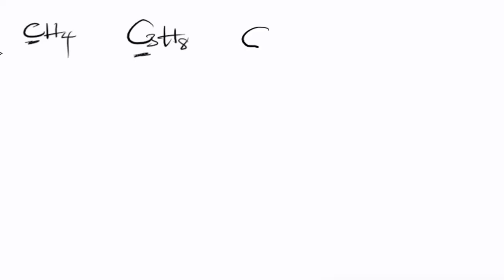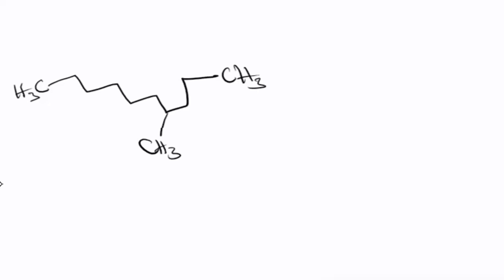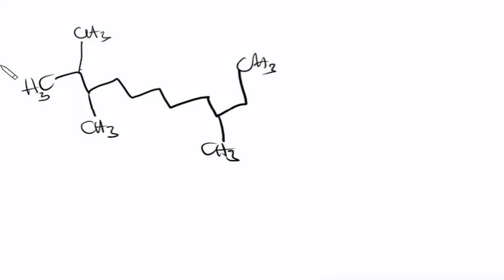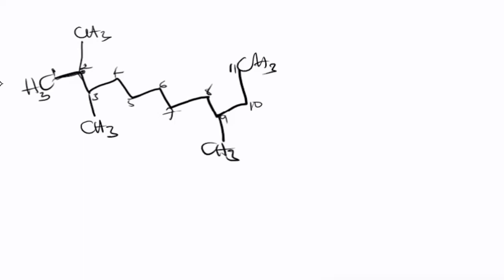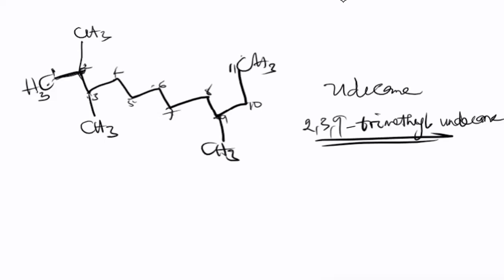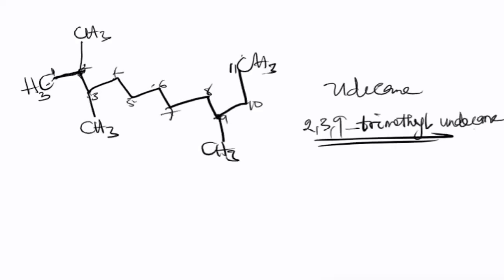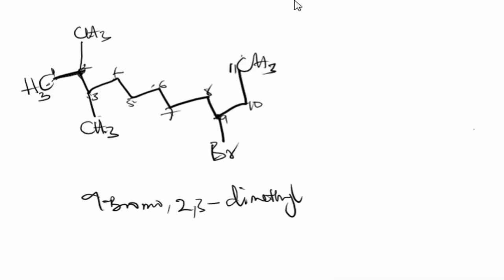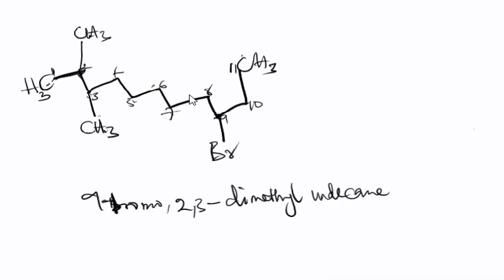IUPAC RULES FOR NAMING ALKANES: Formula, explanation, a level chemistry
In this video, I explained the idea behind IUPAC rules for naming alkanes in organic chemistry with examples, problems with solutions, questions and answers.

IUPAC rules for naming alkanes is one of the basic problems in organic chemistry.

This video is a definite guide to understanding the science behind IUPAC rules for naming alkanes in organic chemistry with examples, practice problems, questions and answers.

IUPAC rules for naming alkanes in organic chemistry

IUPAC rules for naming alkanes a level chemistry

IUPAC rules for naming alkanes explanation in organic chemistry